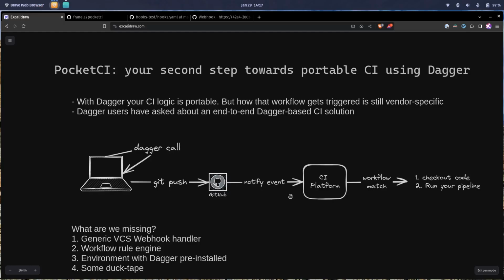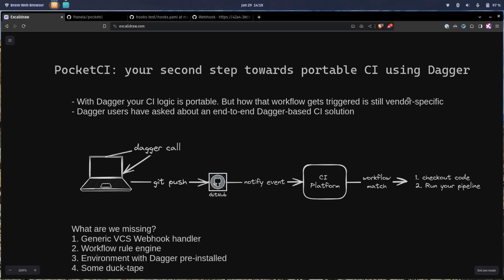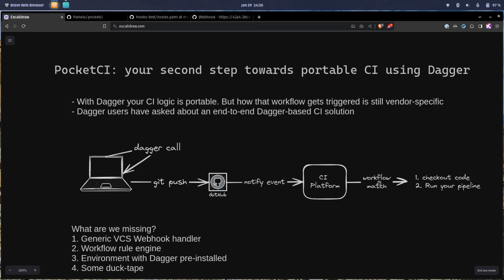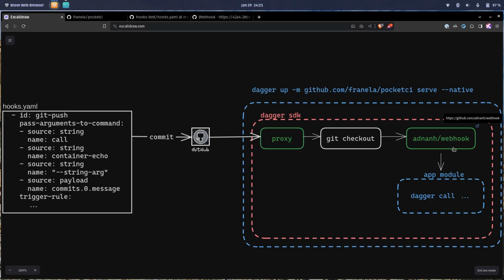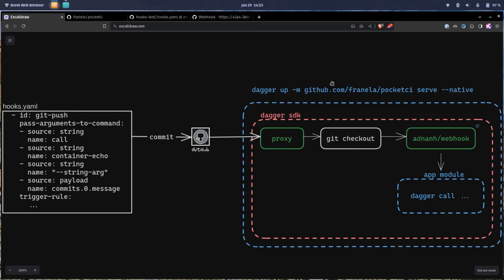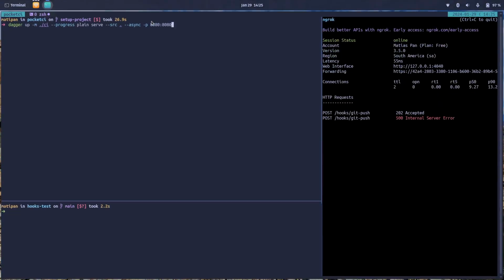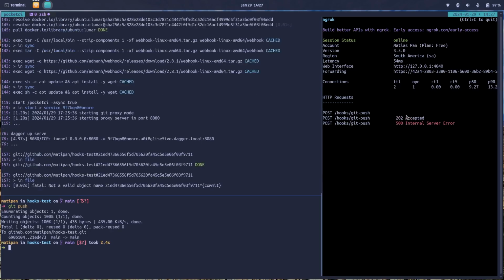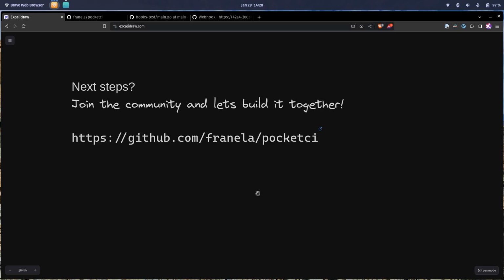pocketci: Your Second Step Towards Portable CI Using Dagger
This demo from Matias Pan as he introduces pocketci, the first small and truly portable CI engine. This project leverages the Dagger SDK to wrap webhooks with the ability to automatically clone repositories.